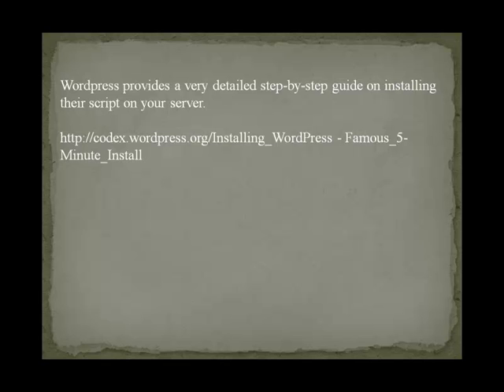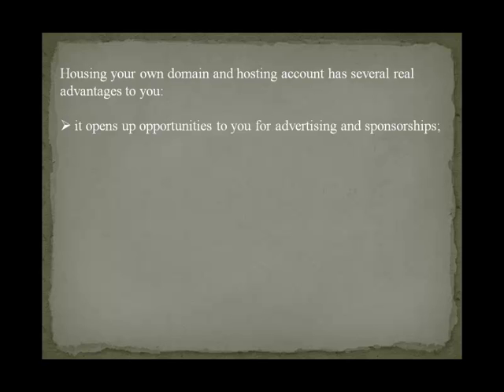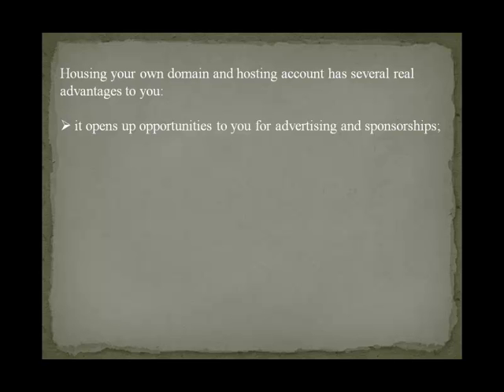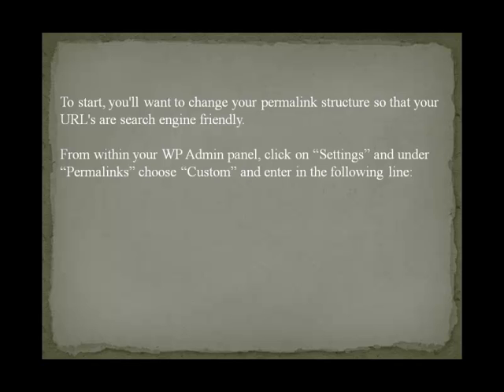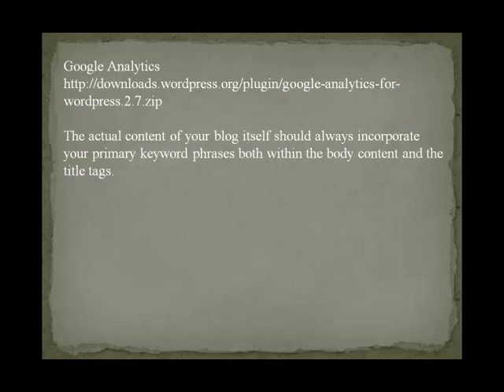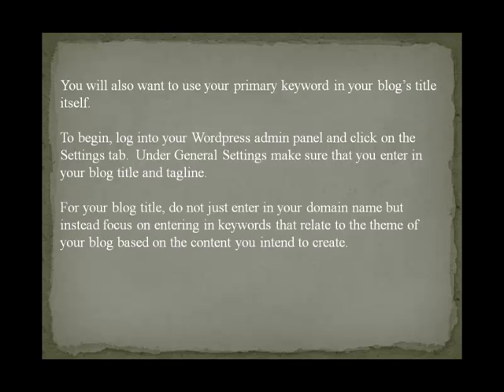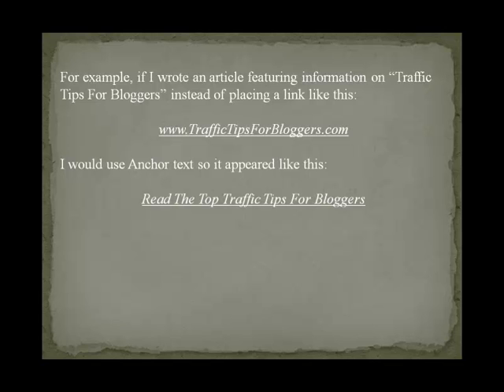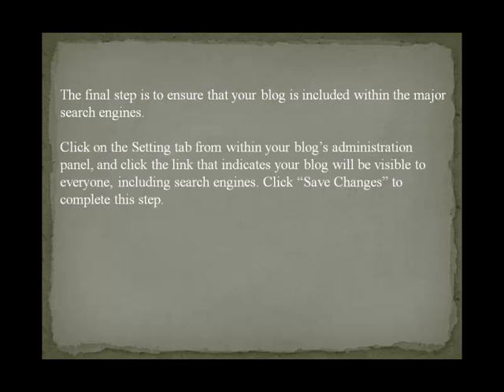Make Money Blogging 4/7 How To Set Up Your Blog